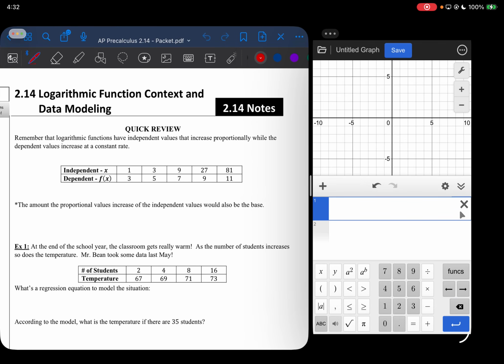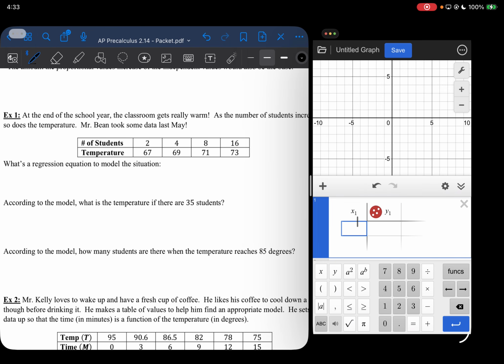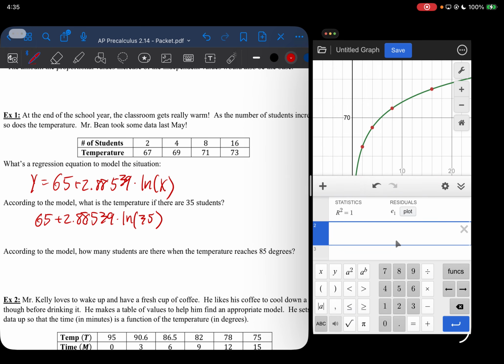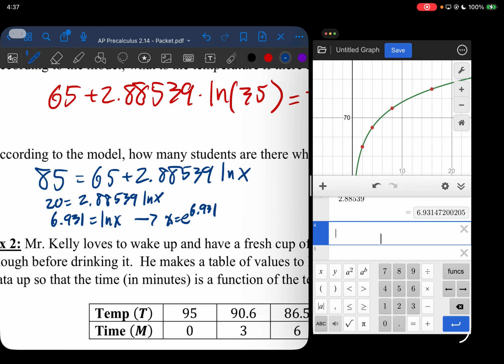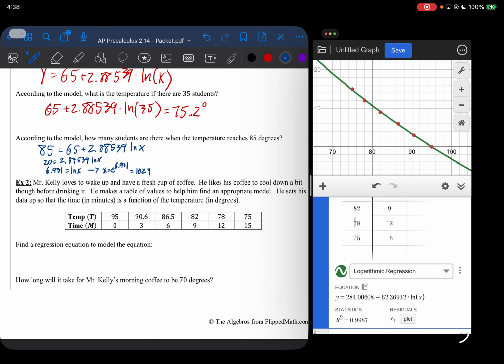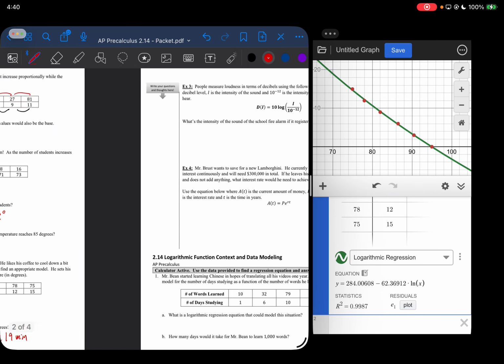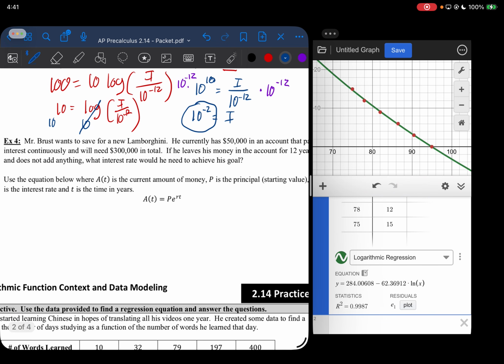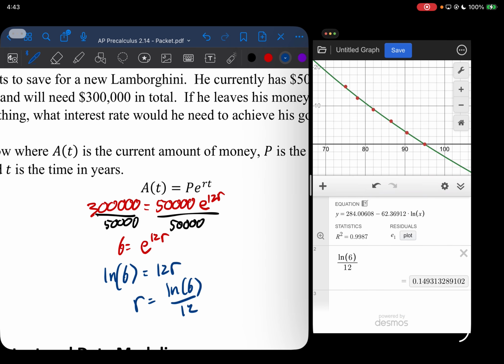AP Precalculus 2.14 w/ Desmos